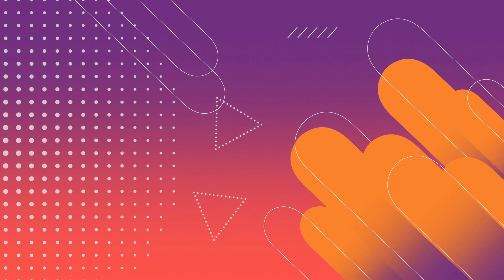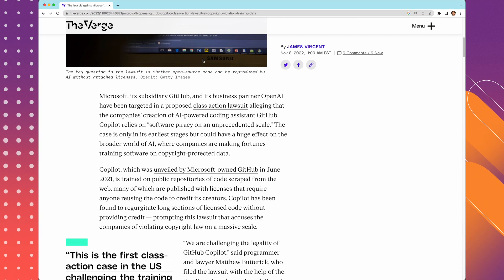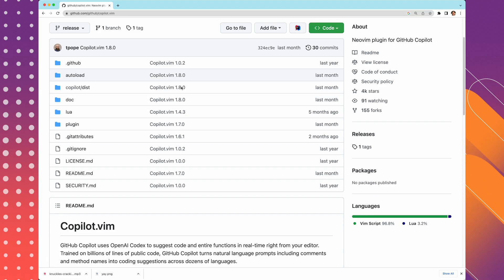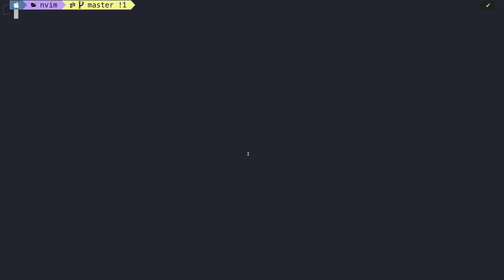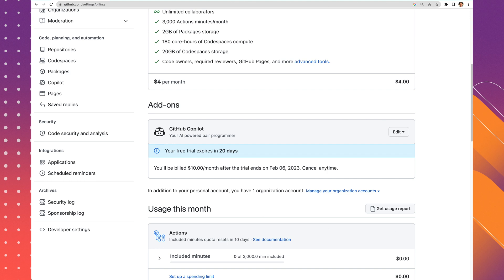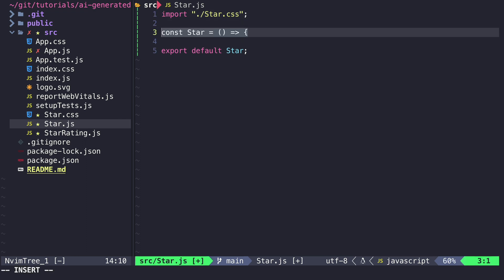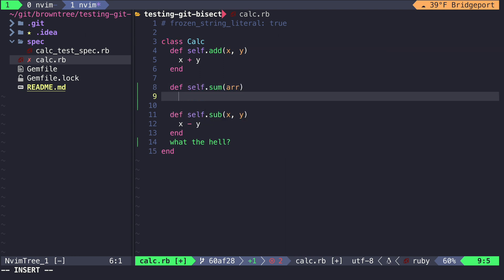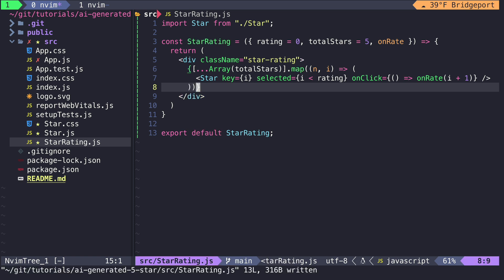Autocompletion in Neovim using Github Copilot -- I think I love it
Github Copilot in Neovim

Welcome to this video! In this video I want to show you how I get an AWESOME setup with autocompletion in neovim using github copilot. Personally, I think copilot is worth the $10/mo. It gives me some incredible feedback and awesome suggestions on autocompletion in both javascript and ruby -- my two main languages.